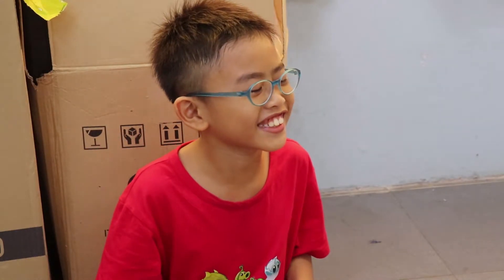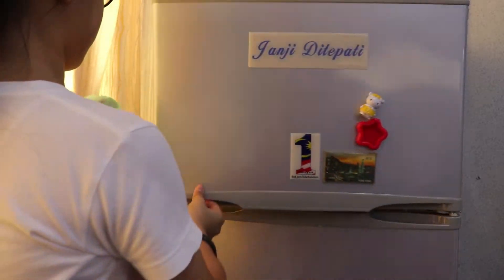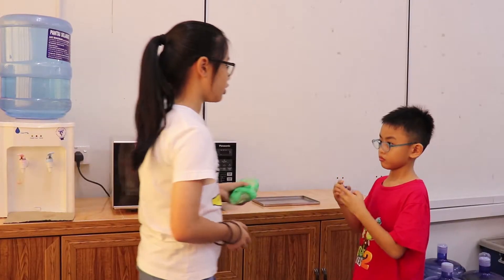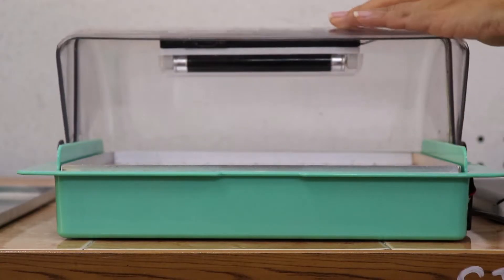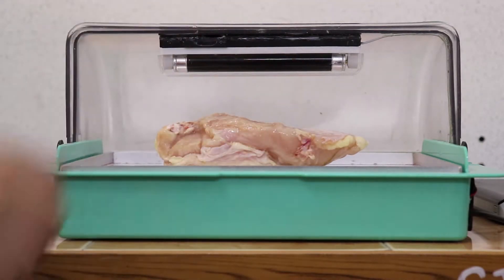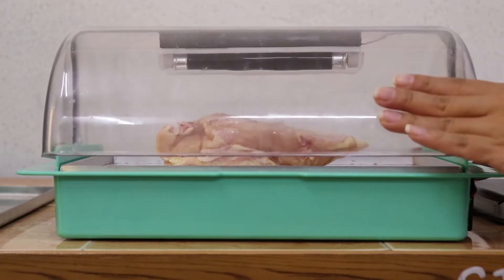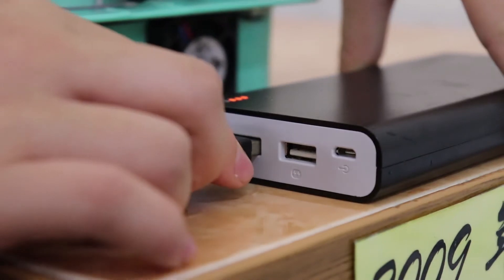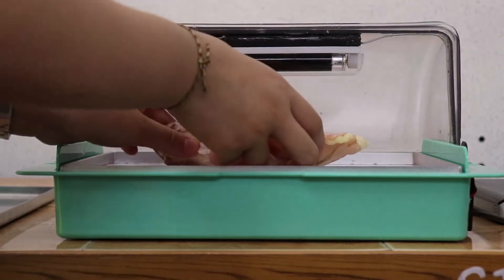The Miracle Tray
SJKC Chukai Kemaman